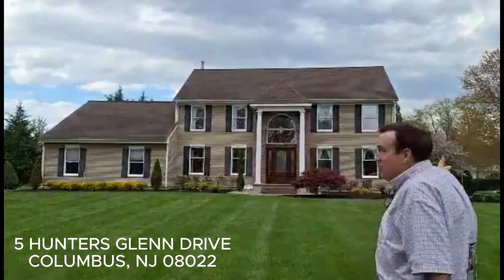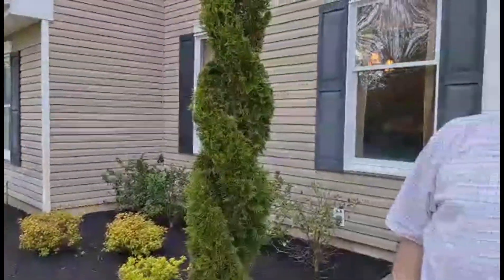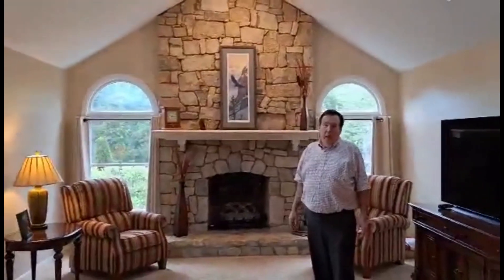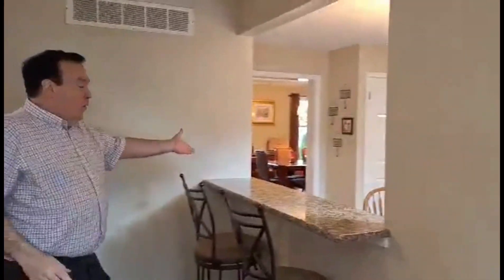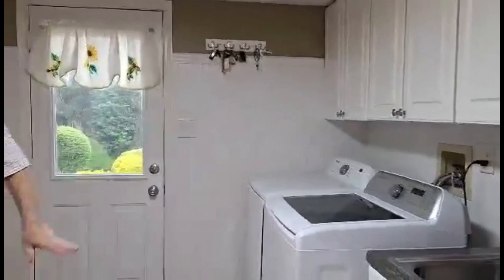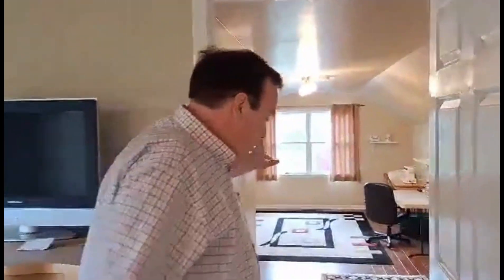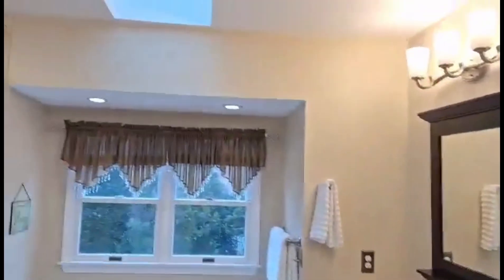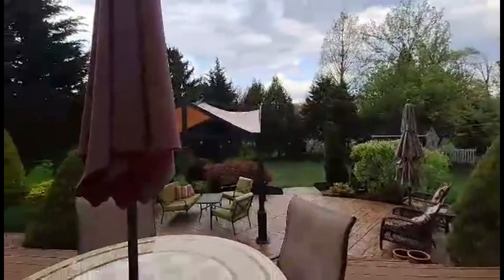Just Listed. 5 Hunters Glenn Drive Columbus, NJ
I am excited about this video, so this is just a quick post.
A more Official post will come later today.

Michael Carney
Realtor/Sales Associate  ABR, SRES, CRS
RE/MAX at Home